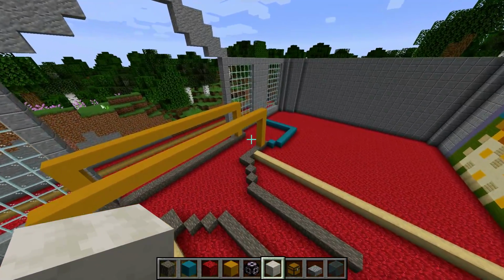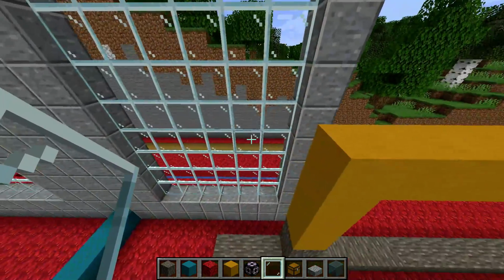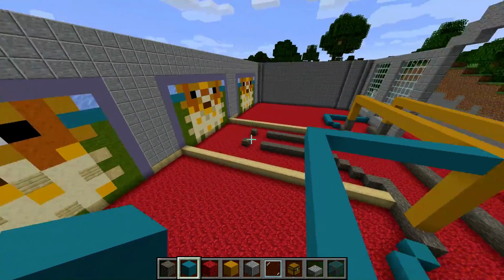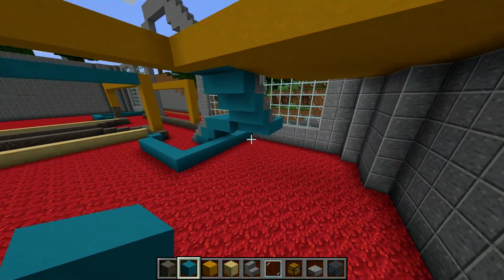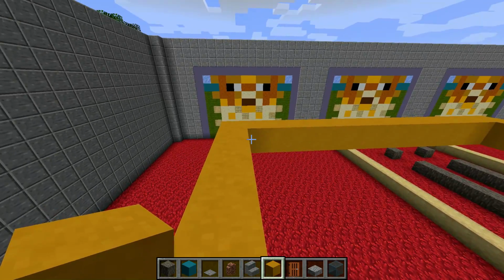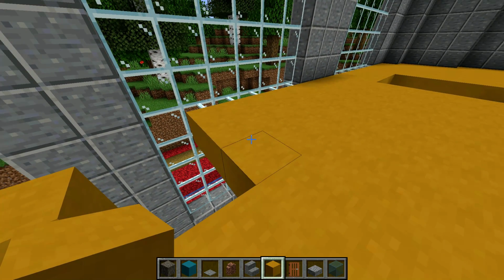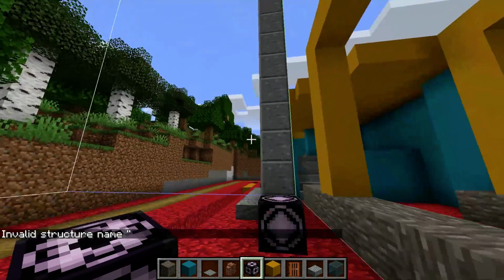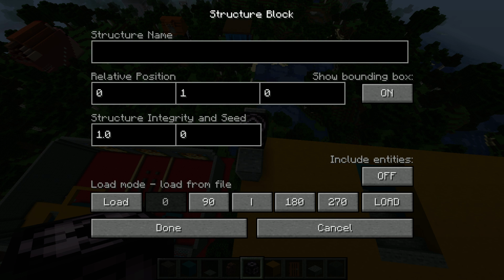Minecraft 1.15 Lets Play